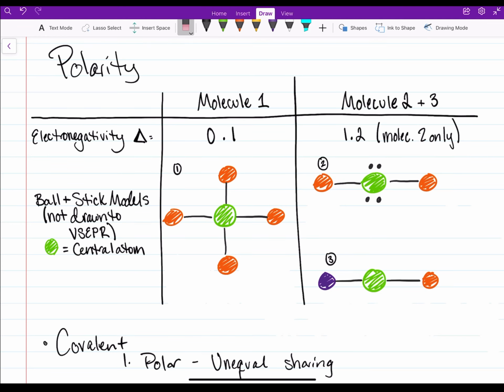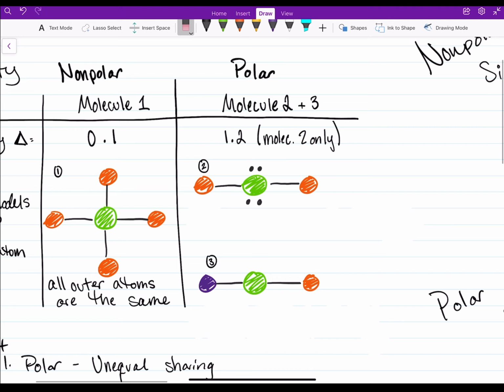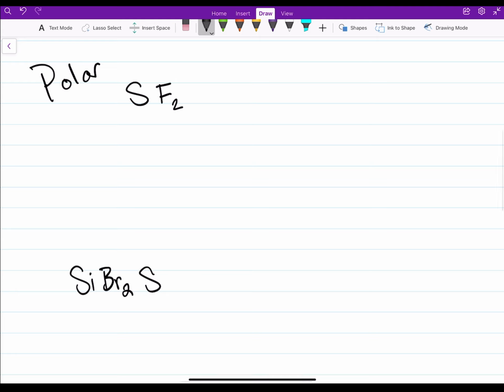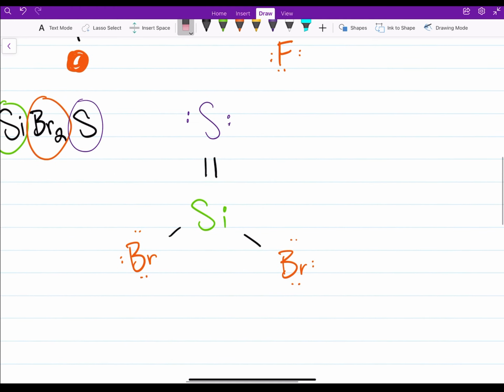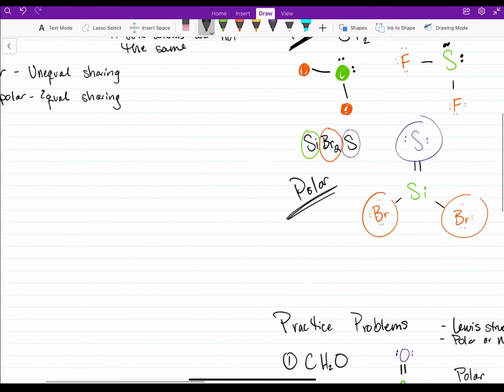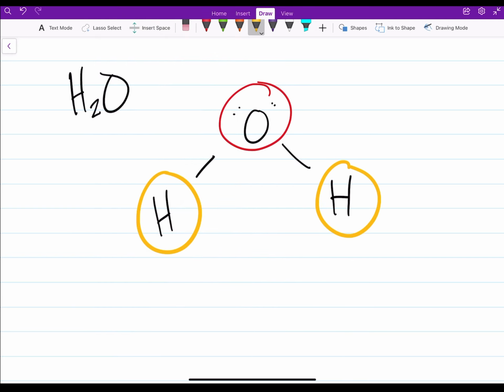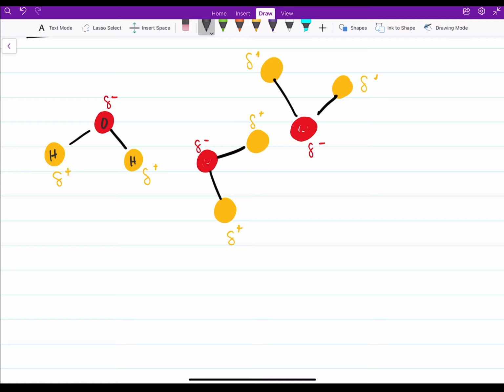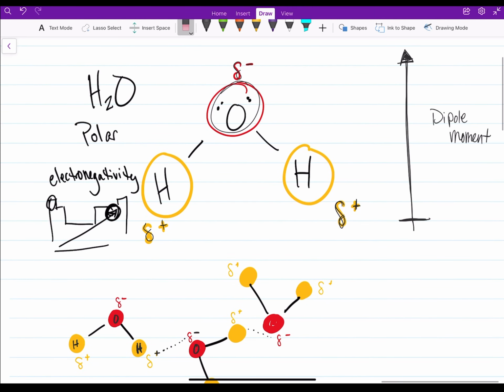Polarity (using Lewis Structures)